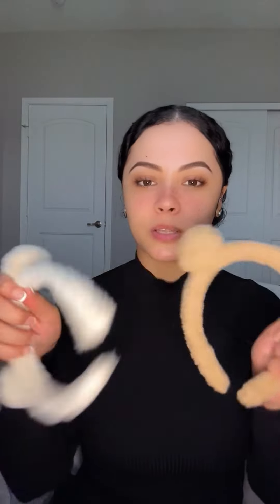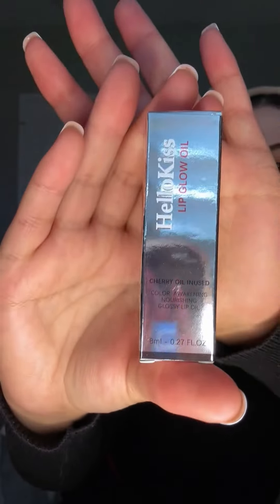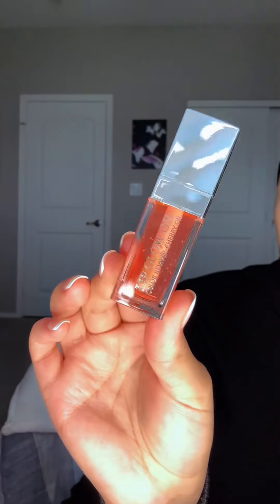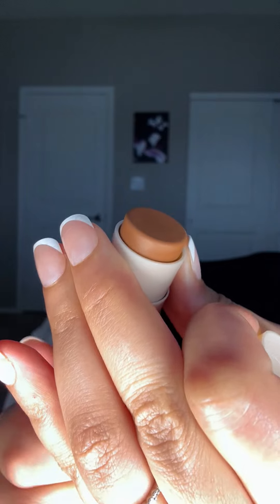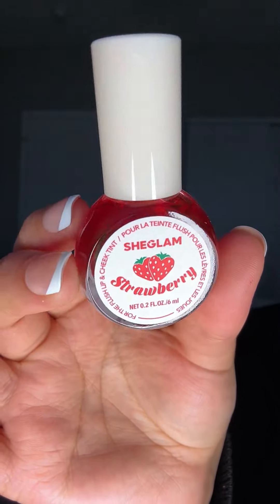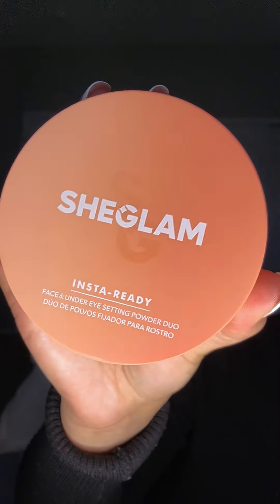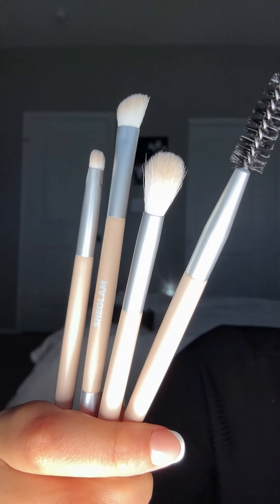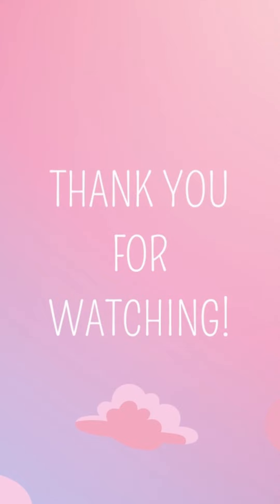Shein / SHEGLAM Haul | viral insta ready setting powder duo ♡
Hey World 🫶🏻,
I'm back with another unboxing video, this time featuring make up from SHEGLAM and an awful experience with a SHEIN perfume.